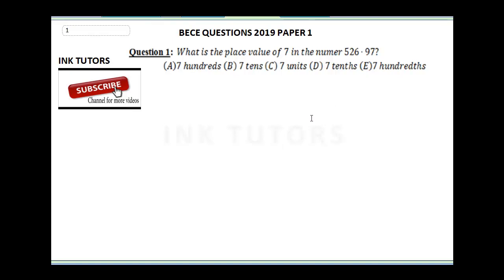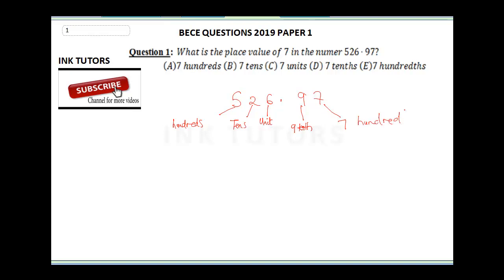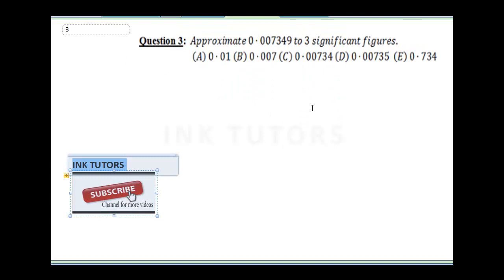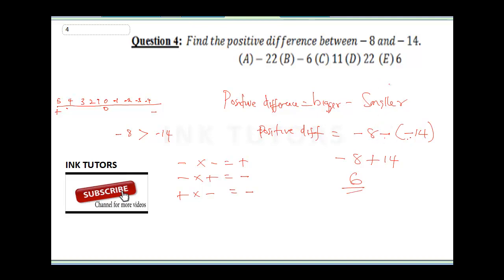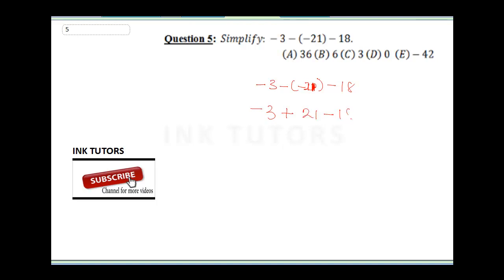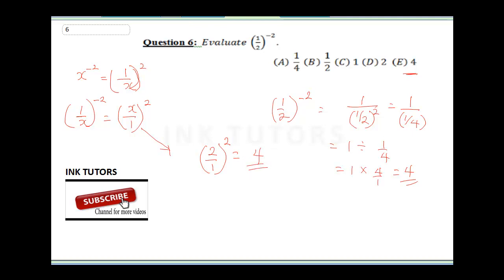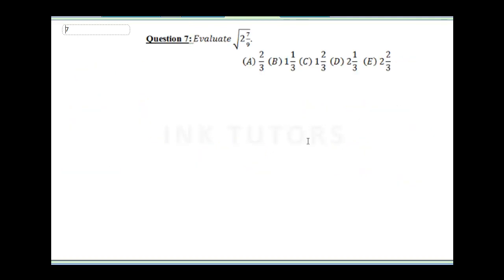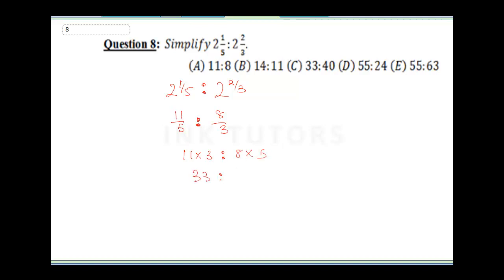2020BECE. BECE PAST QUESTIONS AND ANSWERS 2019 JUNIOR WAEC jss3 past questions on mathematicsQ1 - 10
In preparation of BECE MATHS QUESTIONS 2020(BECE MATHEMATICS QUESTIONS 2019 past questions), INK TUTORS have solved 2019 bece past questions and answers on BECE mathematics(junior waec past questions on mathematics) The solved bece mathematics 2019 past questions and answers will help JSS3 students preparing for Junior waec mathematics questions 2020. Our detailed explanations on bece maths 2019 past questions is superb and second to none. we are also going to release past questions on bece mathematics 2018 to ensure our viewers prepare for bece 2020 questions.